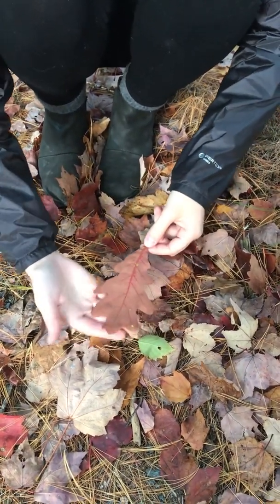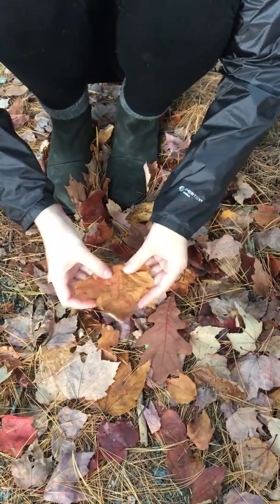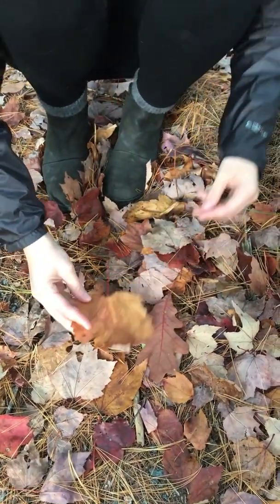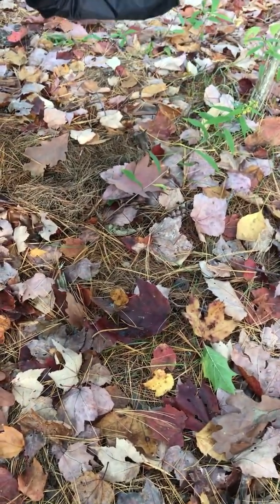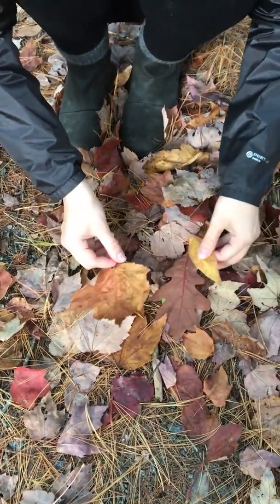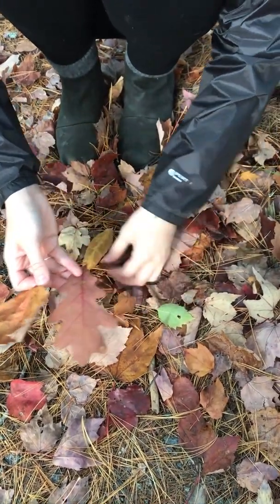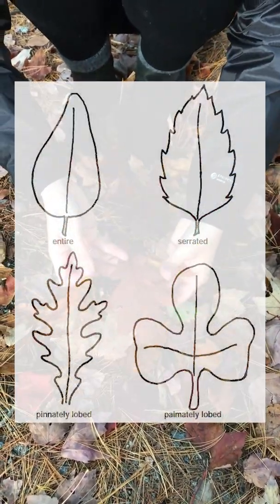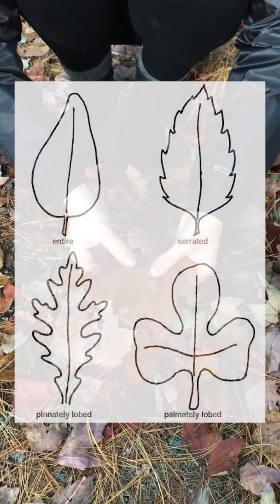Identifying Plants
Host: T Boyce
Guest: Sunniva Dutcher
Camera: Kirsten Kersey